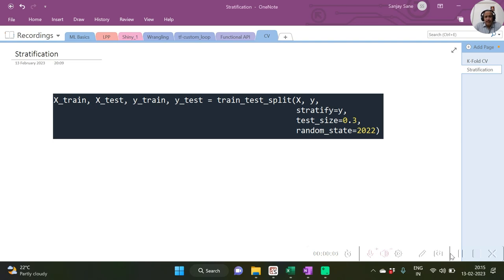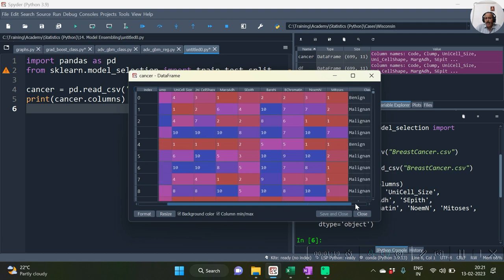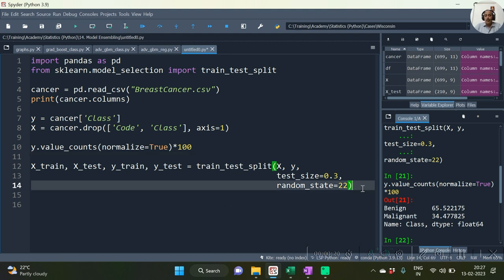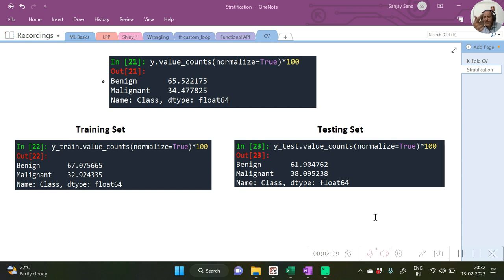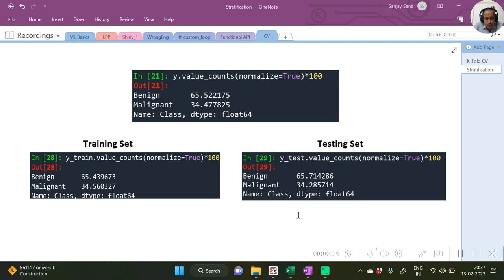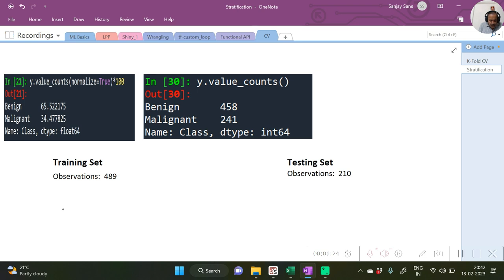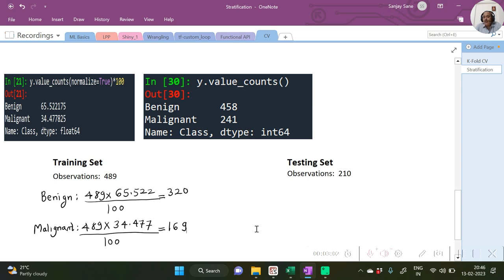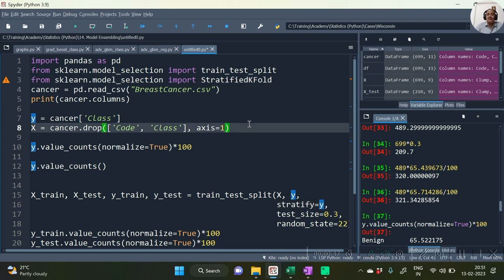Stratification | Why to Stratify? | stratify=y option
This video demonstrates the usage of the option "stratify=y" in the train_test_split function in sckit-learn library of Python and also explains as to why the stratification is necessary.